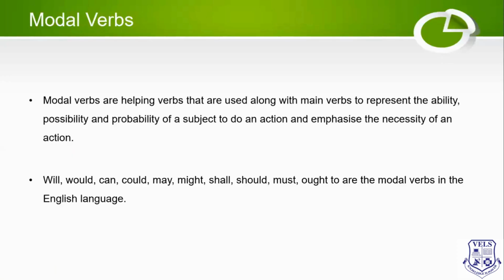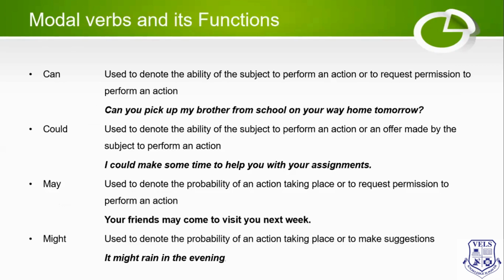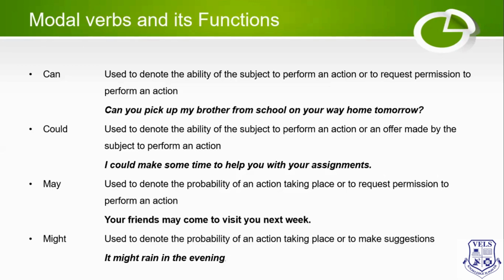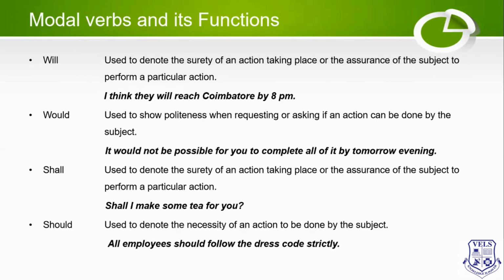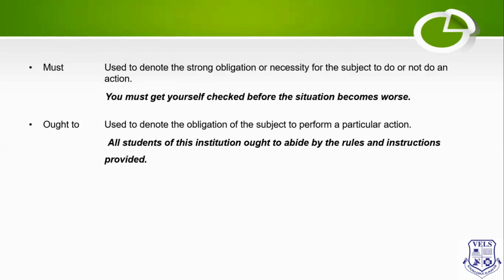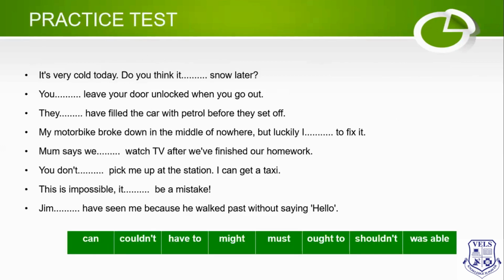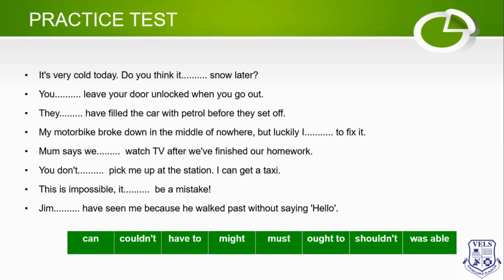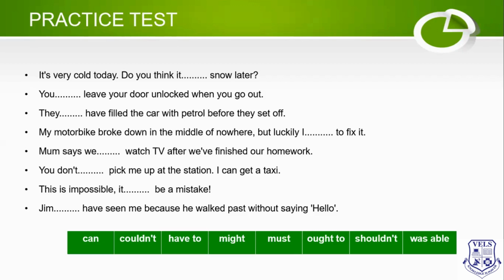IMUCE ENGLISH CLASS -6 /"Modal Verbs "/